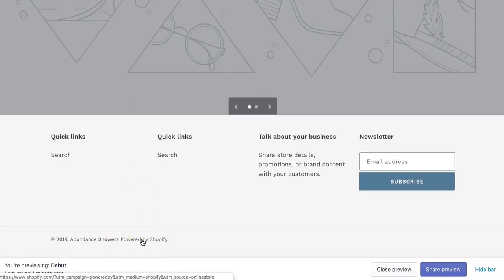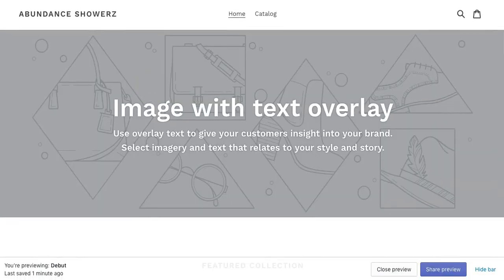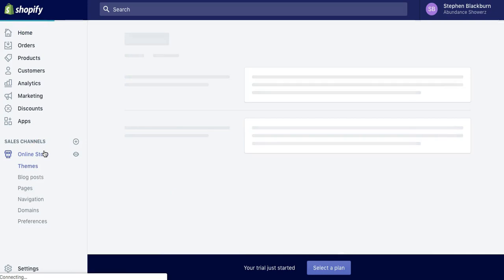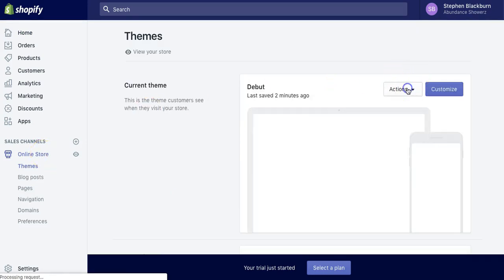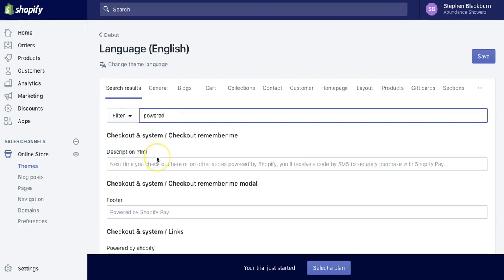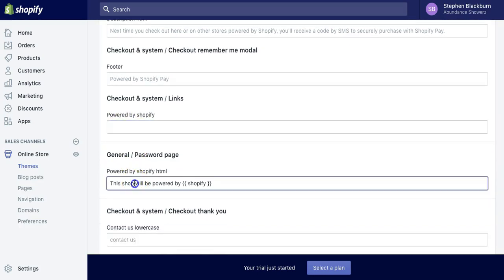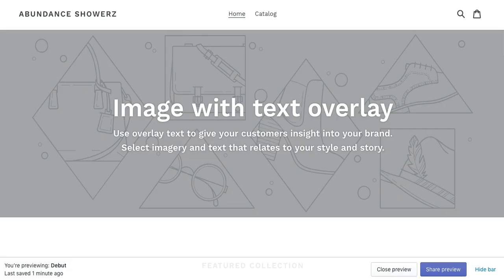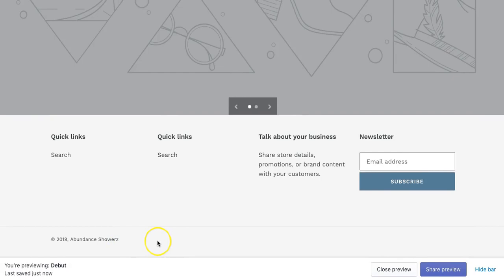EASIEST Way To Remove 'Powered By Shopify' Text From Your Store